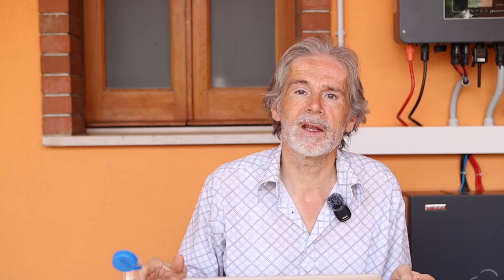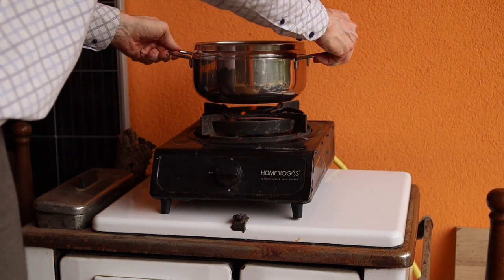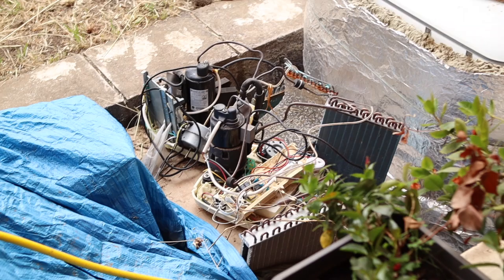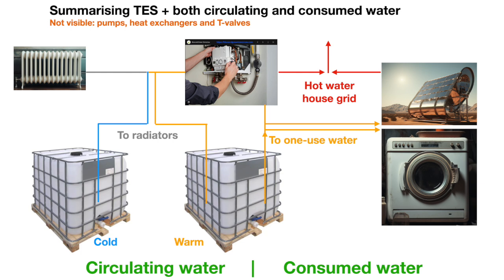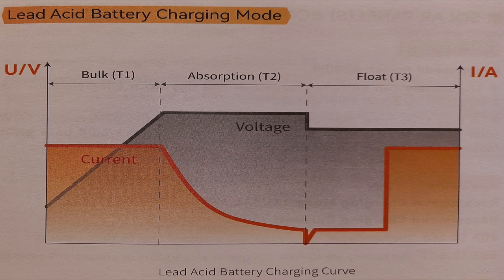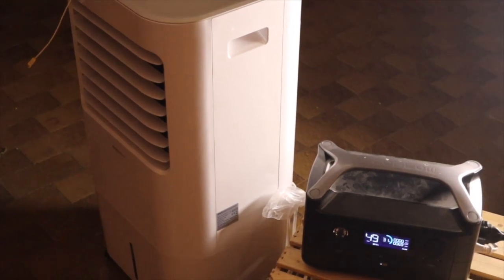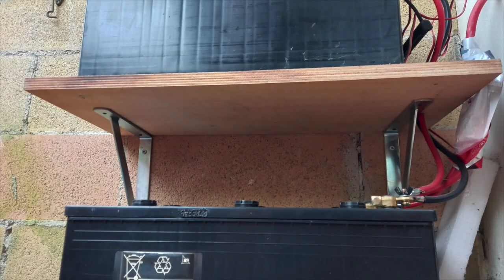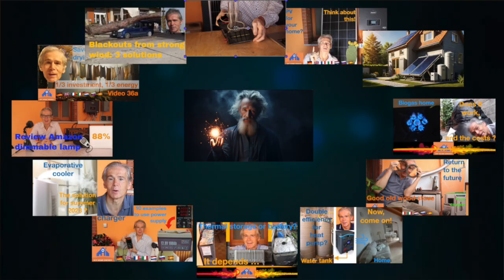Zero Energy Home - 12 Brilliant and Affordable Technology Innovations! 48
Welcome to our Zero Energy Home on Mount Etna! In this video, I’ll take you through 12 innovative technologies (you can realise them yourself) that make sustainable living not only possible but incredibly efficient. Join me as I explore cutting-edge solutions in the list below, all designed to optimize energy production and use for less money and enhance comfort. Remember, these are only 12 introductions: each of them points to 35 earlier made videos that explain it in detail. They are in a dedicated playlist to find them easily:

Here's what you’ll learn:

- Thermal Energy Storage (TES): Captures excess heat and cold for later use, I use it (with a heat pump) as an alternative to the expensive batteries.
- Vaporative Cooler: Uses evaporation to cool air, perfect for the warm, dry Sicilian climate. It has an extreme low consumption of energy.
- Wood Stove: Provides renewable, cost-effective heating and cooking with a cozy ambiance.
- PV + Batteries: Harnesses solar power and stores it efficiently for energy self-sufficiency.
- Swimming Pool Heat Pump: I apply it in a completely different way, using not only the heat but also the cooling → Double efficiency!
- Thermosolar Collector: Heats water using solar energy, I use it in series with an electric water heater to have less losses and faster supply.
- Battery Charger = Laboratory Power Supply (LPS): My one for all alternative of so many expensive dedicated chargers of lithium and other batteries.
- Biogas: Converts organic waste into not smelling renewable energy for cooking.
- Dimmed Lamp Tile, SuperLEDs, and Walking Lamps: Innovative, beatuiful energy-saving lighting solutions.
- Three different anti-Blackout System for different budgets and circumstances: Provides Security of Supply (SOS!) during grid outages.
- Bonus: Hydrogen and Wind: I show a model that you can buy or realise so that you can start to learn...and prepare.

These technologies are making our home a model of sustainability and efficiency.
I am very motivated to start the Energy Transition from the folks up, only *that* will boost the move in time to a save Planet! Together, we can lead the change towards a sustainable future.

Curious to see it from nearby and planning a trip to Sicily? Experience our Zero Energy holiday home on Mount Etna firsthand. Three apartments on 830 meters height are available for rent! Book your stay now at “Le Terrazze dell’Etna” in the location Ragalna, Italy.

 that contains all the detailed videos about the introduced topics!

00:00 Introduction
02:26 1. Solar PV
02:51 2. Thermosolar Collector
03:38 3. Biogas
04:05 4. Wood stove and kitchen
04:43 5. Swimming Pool Heat Pump
05:57 6. Thermal Energy Storage (TES)
08:54 7. Lithium Battery and a convenient one Battery Charger for all
10:42 Why the Energy Transition needs folks like you and me
12:08 8. Evaporative Cooler
12:39 9. Dimmable Lamp Tile, Walking Lamps and SuperLEDs
14:08 10. Laundry dryer
15:26 11. Anti-Blackout System
16:10 12. Bonus with hydrogen and wind power
17:35  See the Zero Energy Holiday Home for yourself!